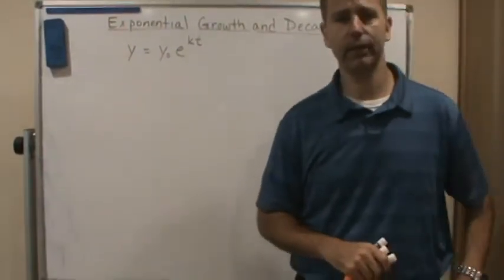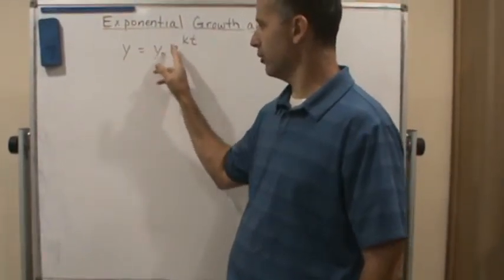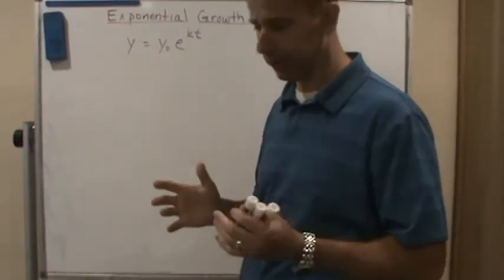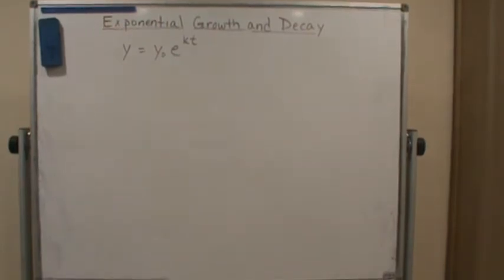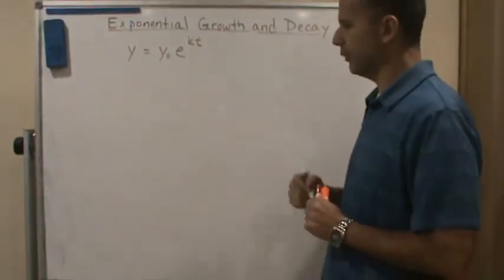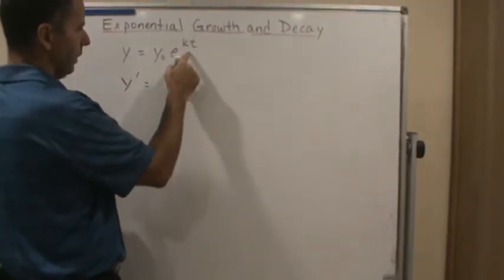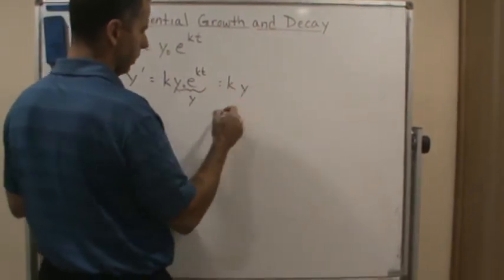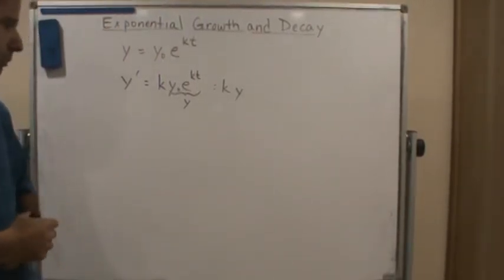Calc2 Exponential Growth Intro